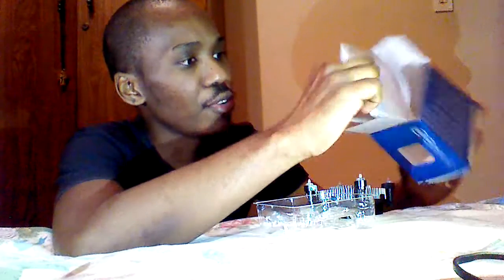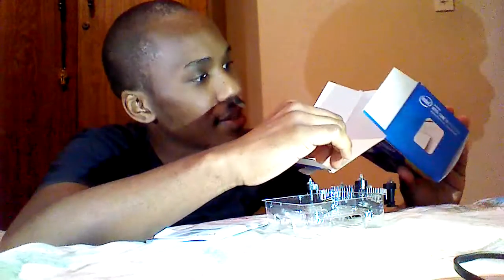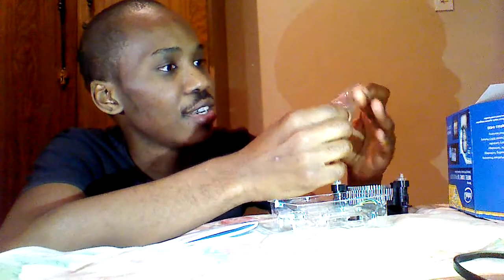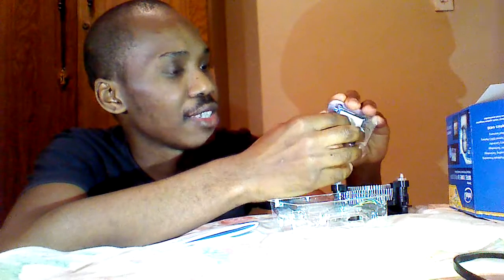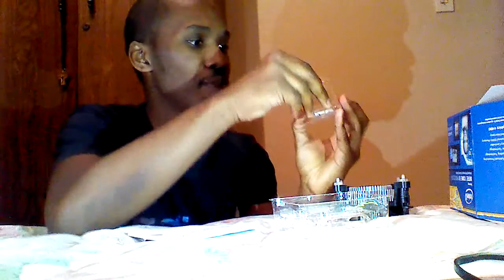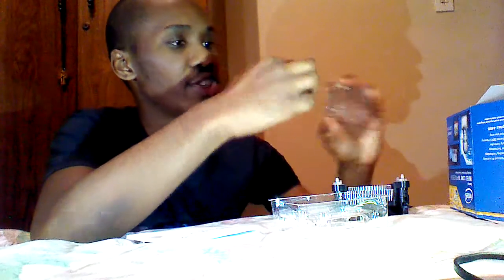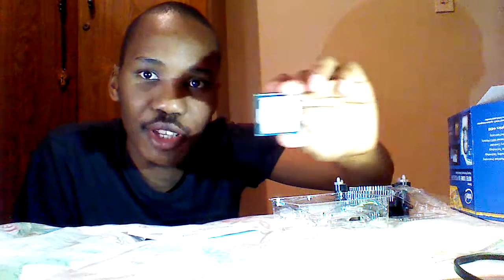Intel i3 4130 3.4 Ghz 3mb Cache Haswell CPU LGA1150 Unboxing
If you enjoyed like the video :)